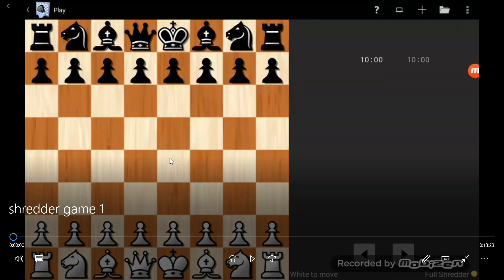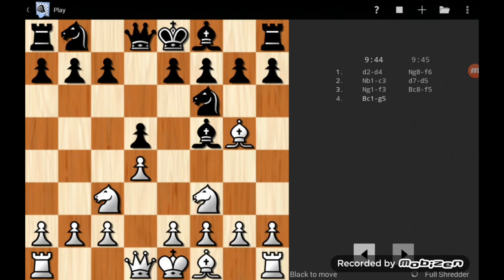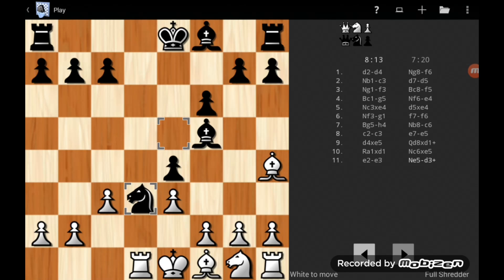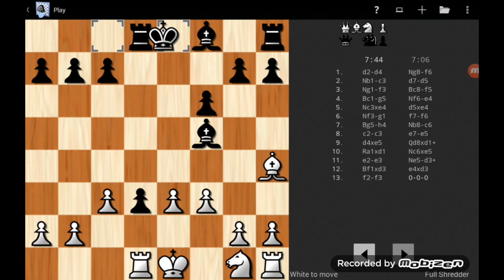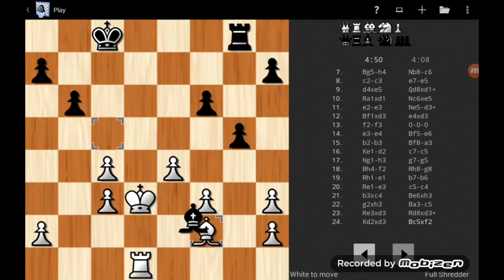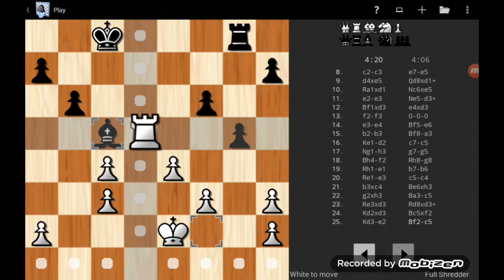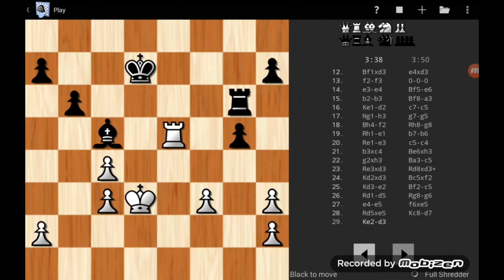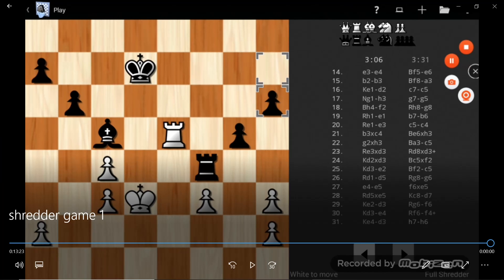Playing blitz vs Shredder game 1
Game with another chess engine. This time is Shredder engine. My side is white.